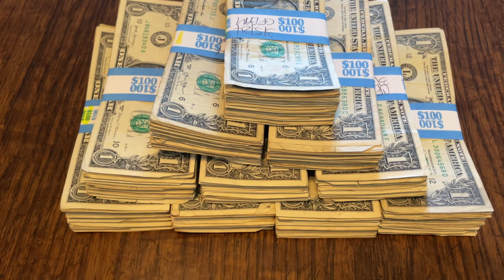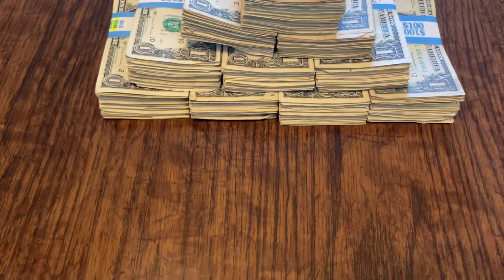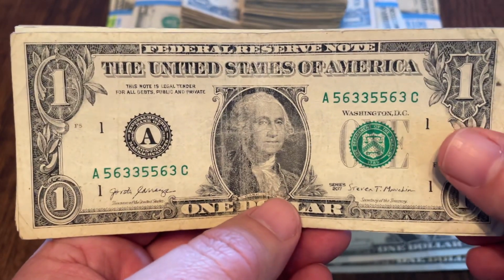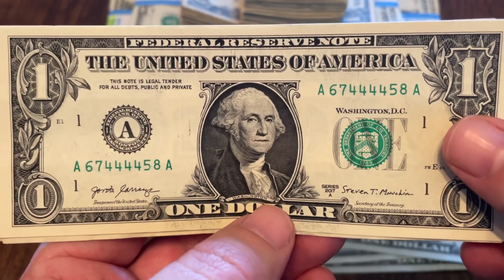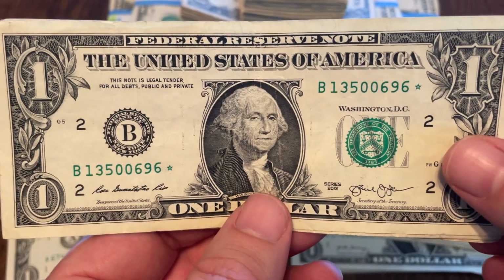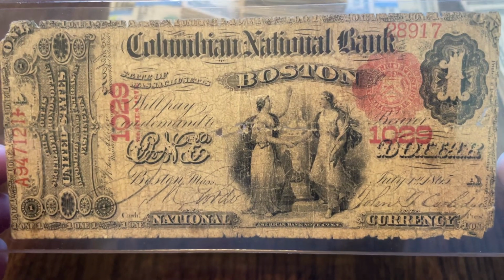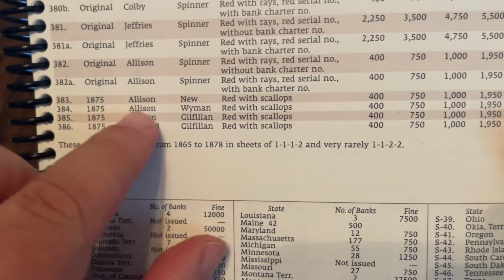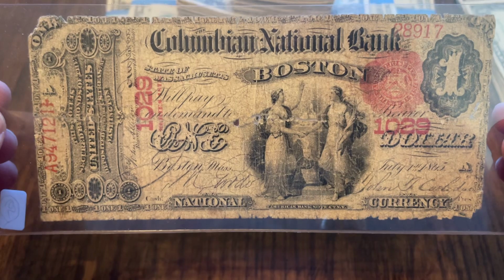1875 1st Series $1 Ace and a surprise!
I looked at these notes at least 4 times before I filmed and finally saw the radar!